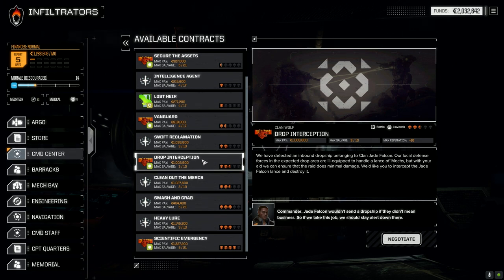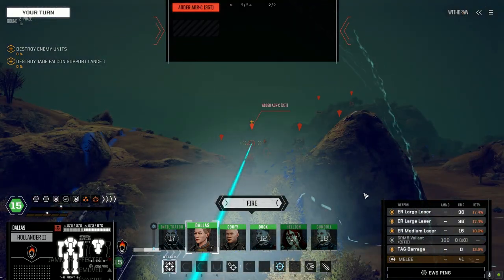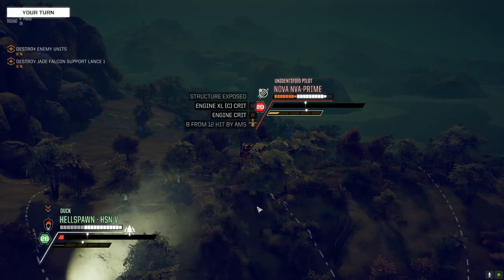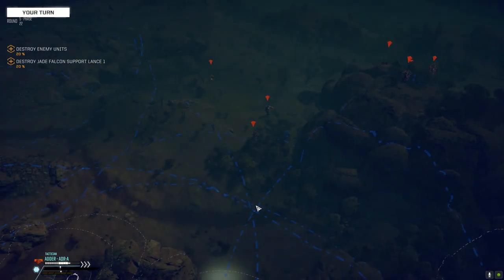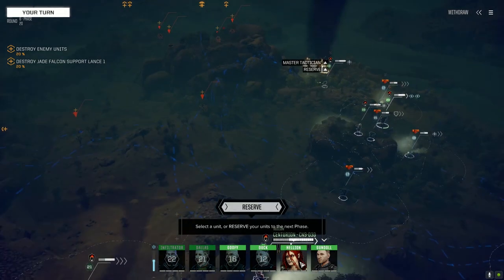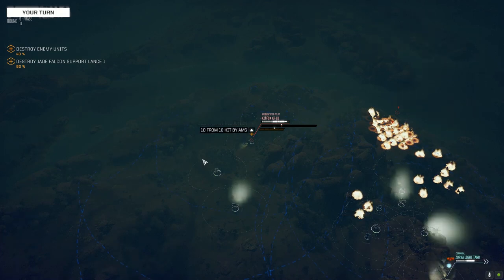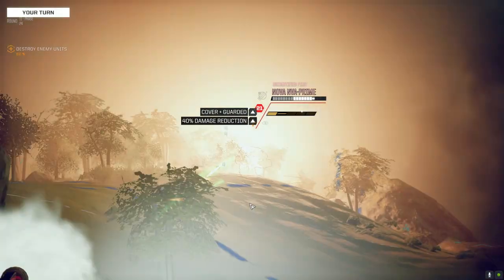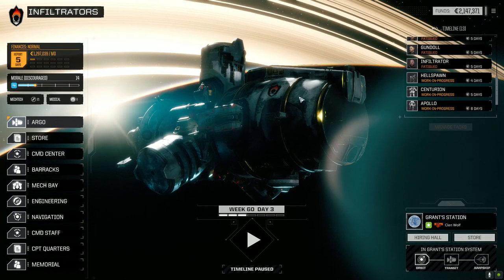Roguetech - Infiltration Ep24